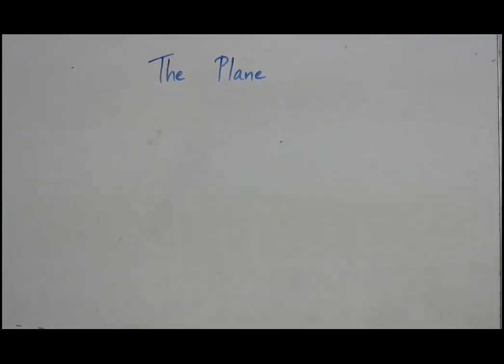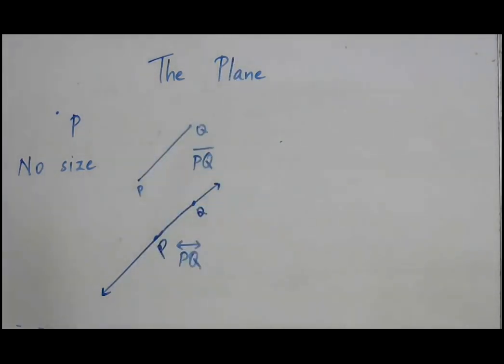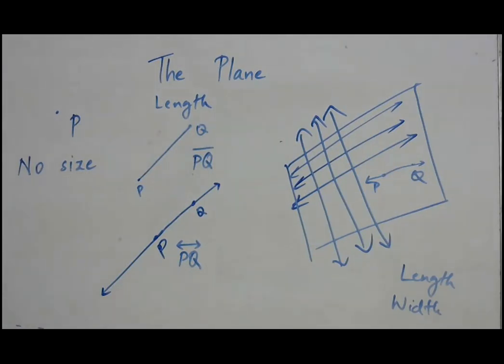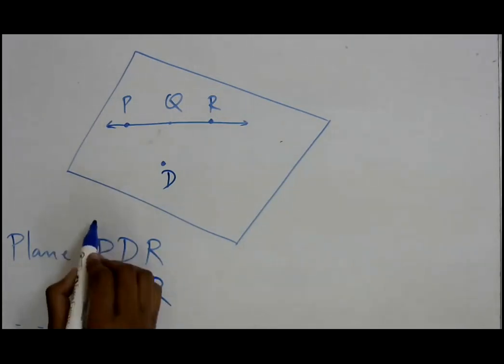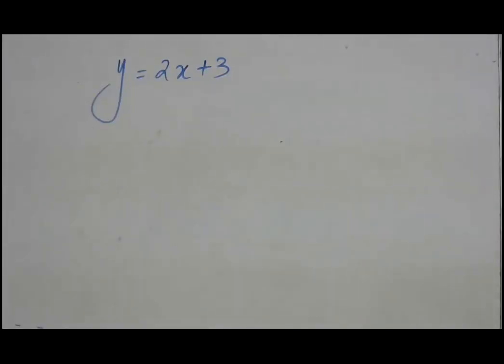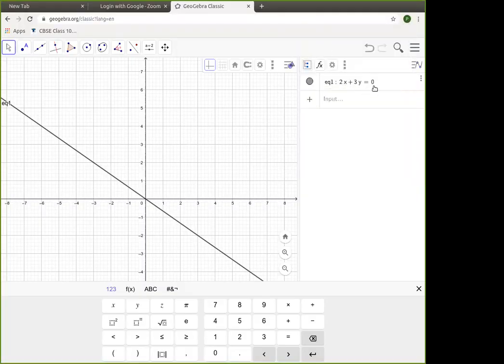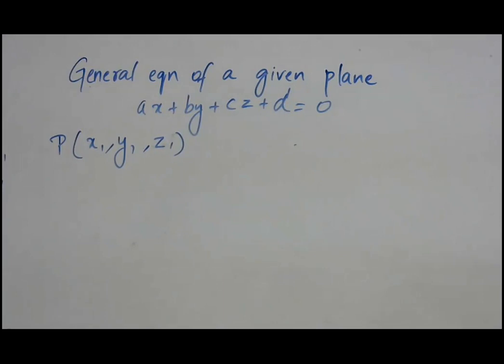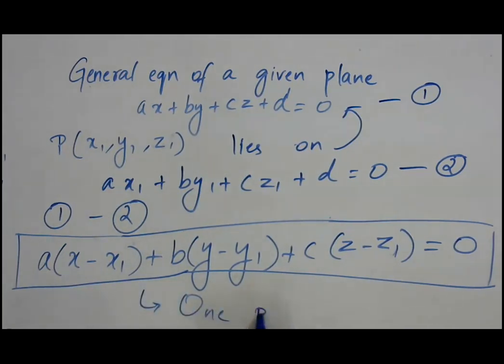Lecture 1 The Plane Some basic concepts